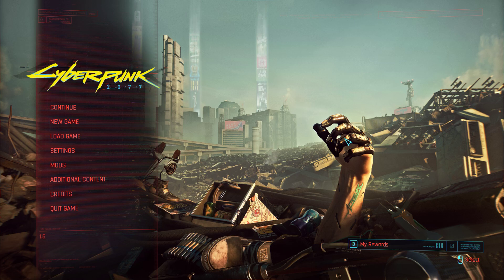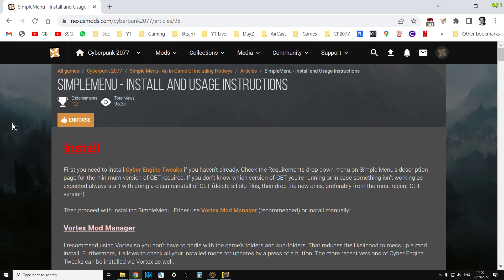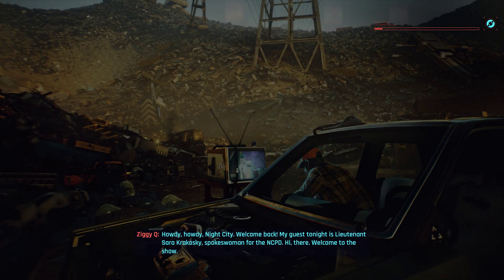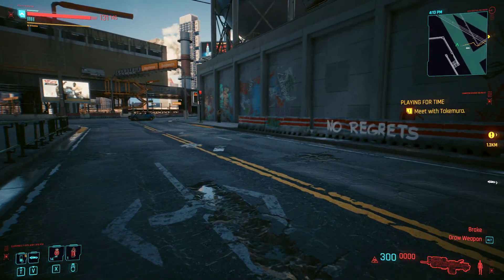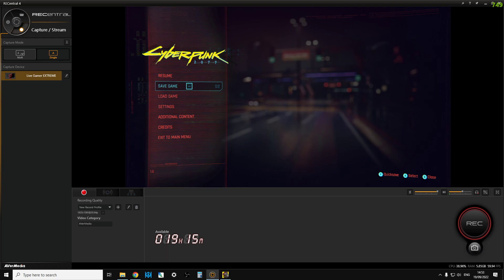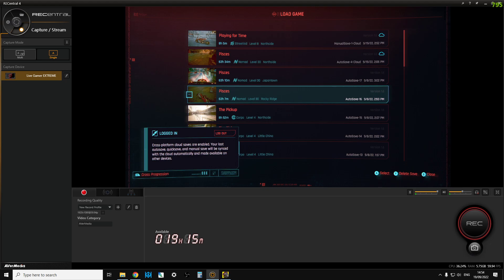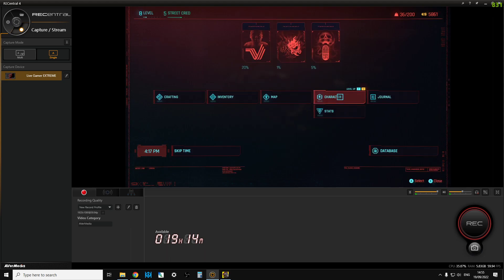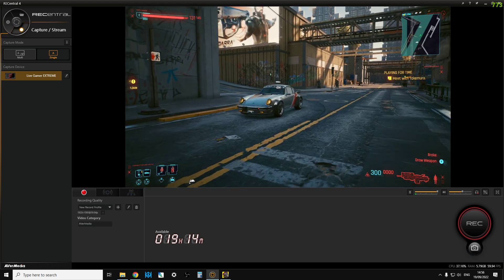Cyberpunk 2077 How To Unlock Vehicles & Level Up Characters On Console Using Mods On PC & Cloud Save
PLEASE NOTE: There may well be some restrictions (especially between last gen consoles or PlayStation consoles & PC) when using Cloud Saves that prevent export from PC to Console.
In this beginners guide tutorial video I show you how you can use Cyberpunk 2077 PC Mods to unlock items and level up your character, which you can then transfer to your Console (in this case Xbox) using the new cloud cross-platform save feature introduced with update 1.6.
Thanks, Rob.